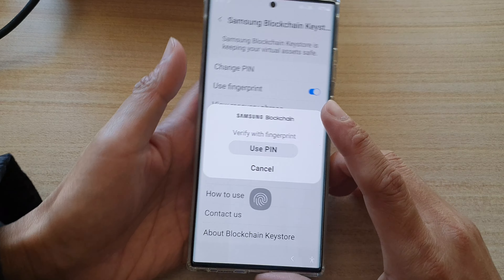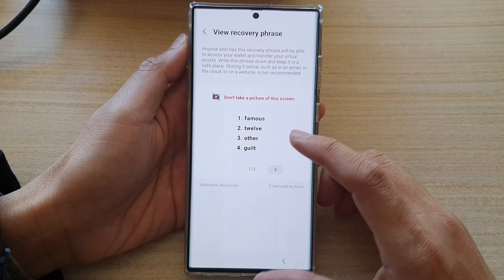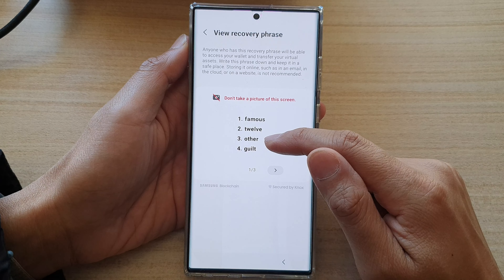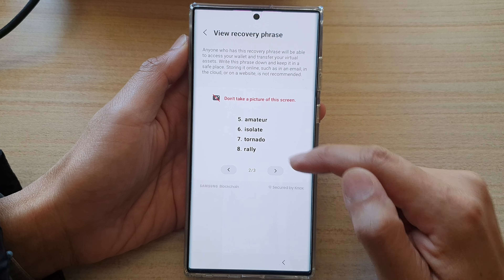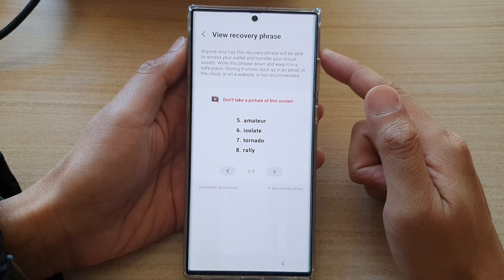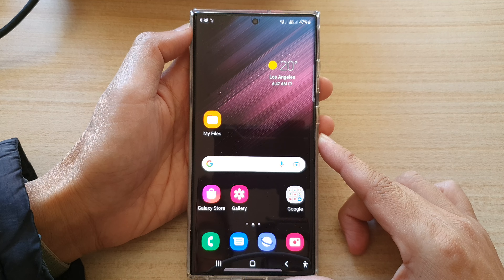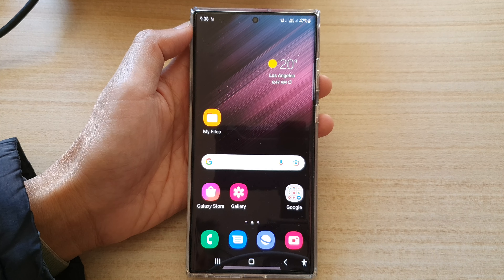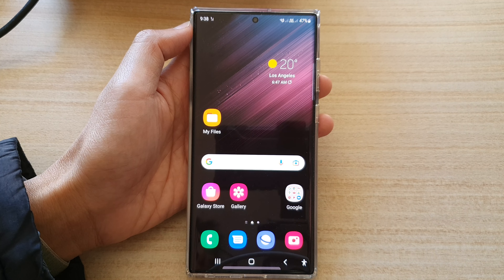Galaxy S22/S22+/Ultra: How to Find Recovery Phrase for Samsung Blockchain Keystore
Learn how you can find the recovery phrase for Samsung Blockchain keystore on the Samsung Galaxy S22 / S22+ / S22 Ultra.